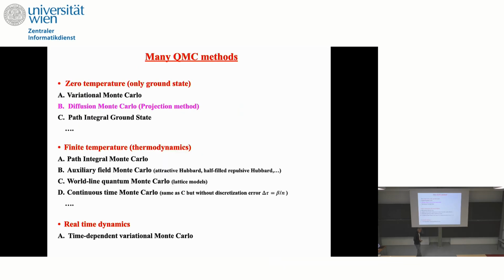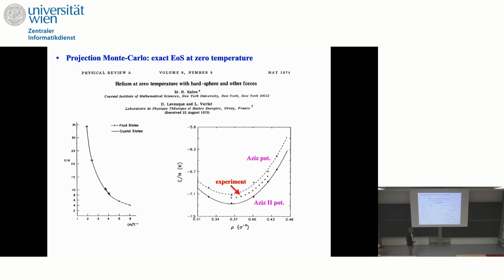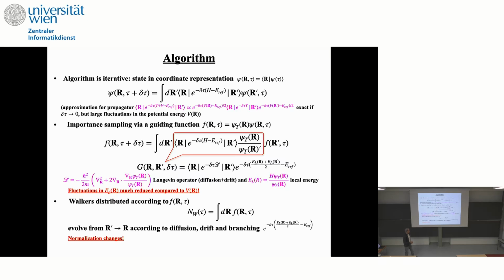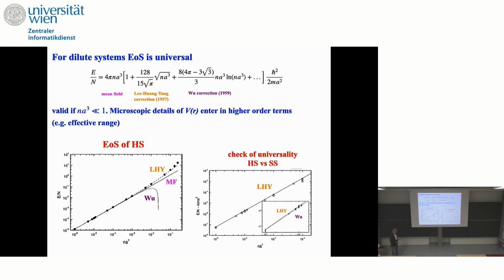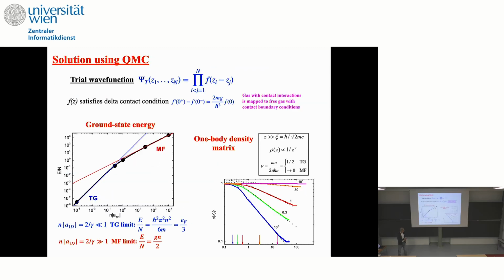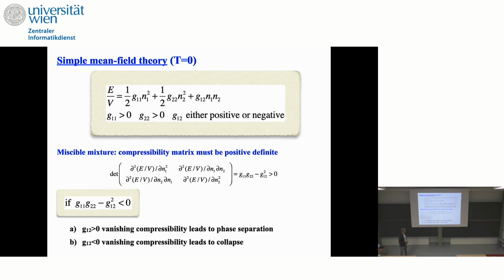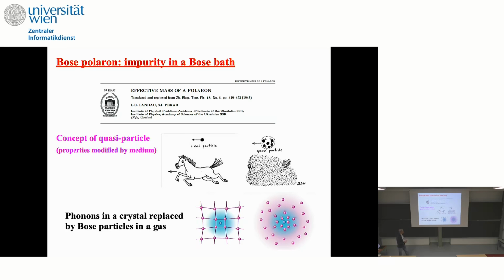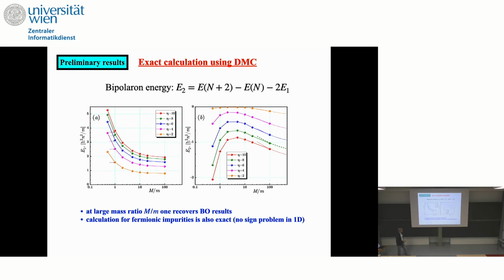Stefano Giorgini - Exact solution of many-body problems using quantum Monte-Carlo: applications...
This lecture was part of the Workshop on "Quantum Many-body Systems and Bose-Einstein Condensation: A Mathematical Physics Perspective" held at the ESI from November 24 to 28, 2025.

Quantum Monte Carlo methods provide powerful numerical tools to solve exactly the many-body problem for a system of Bose particles. In particular, at zero temperature, projective Monte-Carlo methods can solve the Schroedinger equation for the many-body ground state, irrespective of dimensionality, applied external fields or confining geometries and the strength of interaction couplings. I will review the essential aspects of such numerical methods and I will discuss their application to some relevant problems in the field of ultracold atoms where interaction or quantum fluctuation effects are difficult to be treated using mean-field or perturbative approaches. These applications include: the equation of state of an interacting Bose gas, dipolar systems in two spatial dimensions and the one-dimensional two-component Bose gas with contact interactions. Some specific configurations of the latter system can be described in terms of an exactly solvable model (Lieb-Liniger model) and a direct comparison shows that quantum Monte-Carlo simulations reproduce exact results and provide extensions to a broader class of problems.